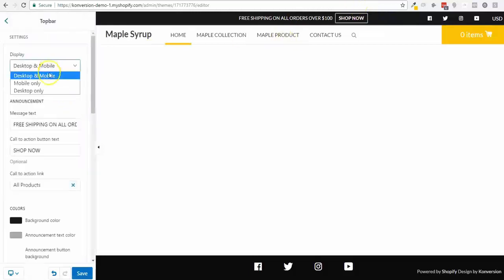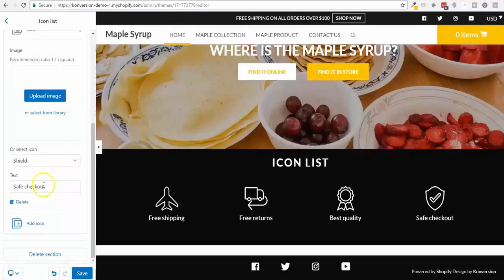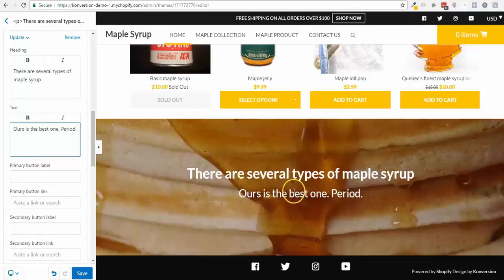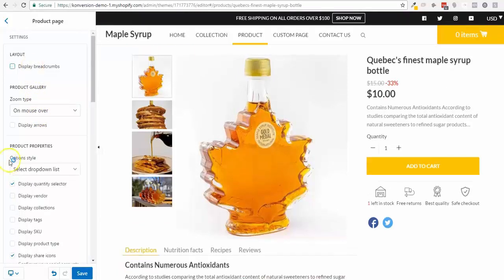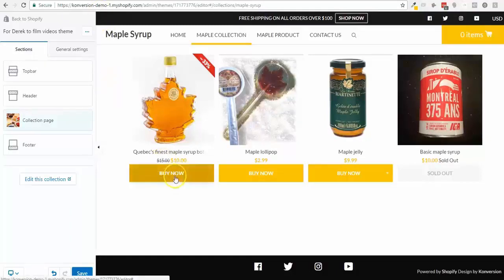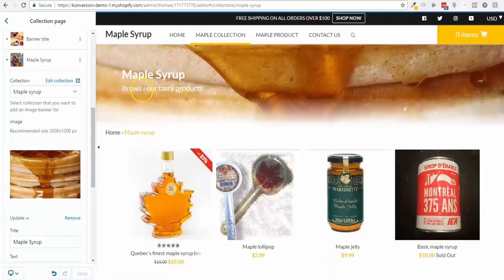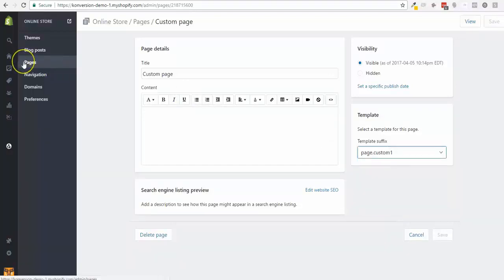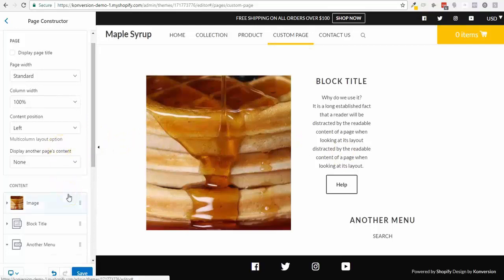Konversion Shopify Theme Review | Best Shopify Theme | Konversion Review+Demo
If you currently have a Shopify store or maybe you’re just starting to think about getting one setup, I’ve got some great news for you…

Here is a Walkthrough and review on what really Konversion Shopify Theme really is if you have not yet watched the video:

So basically what is Konversion Shopify Theme exactly?

Konversion is a new theme created after extensive research and it was designed from the ground up with a focus on making it super easy to get your store up and running and sell more with just a few clicks of your mouse.

Here’s why you need Konversion Theme for Shopify...
Installation is simple and just takes 1 minute

- The theme looks amazing and you don’t need any design or coding skills to customize this theme

- Conversion optimization features that are proven to get you more sales are built-into this theme, and they’re super easy to modify

- It’s super easy for you visitors to navigate your store and buy when you use the Konversion Theme

- Your stores load speeds are INSTANTLY boosted with this theme (faster store = better conversions)

So in this Konversion Shopify Theme Review we want to emphasize that If you’re looking for a simple solution to make you store fast, make your store look great, and to help you sell as much as possible, look no further than Konversion Theme for Shopify.

More information on how to set up your Shopify store in less than 15 minutes and why Best Theme For Shopify that too specifically Konversion Theme for Shopify is necessary:

Build online shop in less than 15 minutes using the best shopify theme on Shopify

What is responsive design and why is it important for your shopify theme and how a feature of creating Custom Pages on Shopify can created wonders

Konversion Theme was designed with a focus on maximizing your customer’s overall experience. Konversion Theme for Shopify is fast, it’s easy to navigate, it looks great on mobiles devices, and you can update it without any sort of technical skills or experience.

Konversion comes with a money-back guarantee to and it has one of the best features that other shopify themes might not be providing to say the least,

The special Konversion Shopify theme feature that I am talking about is creating Custom Pages with much less effort and really fast and that too very responsive and beautiful.

Get more information on Konversion Shopify from this Konversion Shopify Theme Review

Timed index of video content:
00:03 Build a home page for your shopify store using Konversion
12:52 Build a product page for your shopify store using Konversion
17:02 Build a custom collection page with the Konversion theme for Shopify
21:38 Build a contact page for your store with the Konversion Shopify theme
25:11 Build Custom Page for your store with Konversion Theme

People who watched this video:

Also searched online for:
Konversion Shopify Theme Review
Konversion Review
Konversion Shopify Review
Konversion Theme for Shopify Review

Get Konversion at a very discounted price from this Konversion Theme for Shopify Review

Watch Konversion Review Playlist Here: